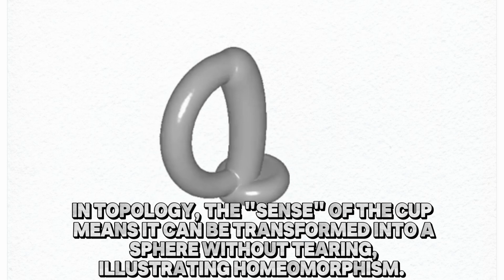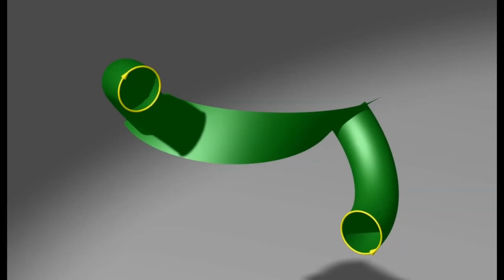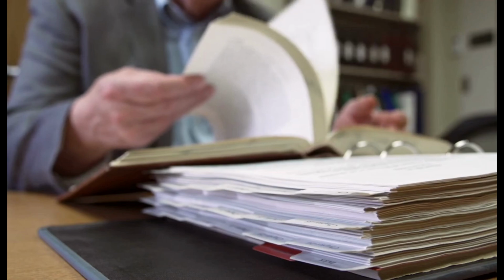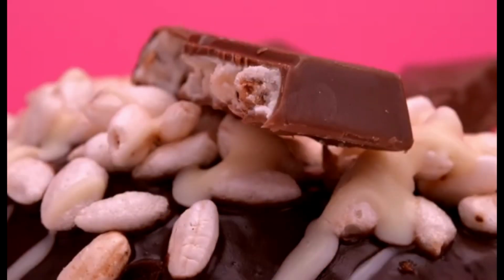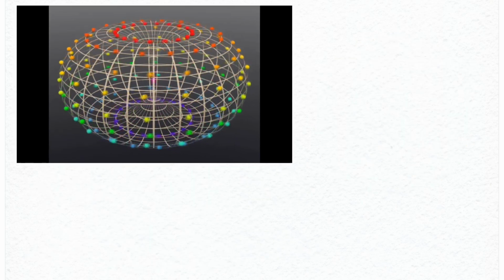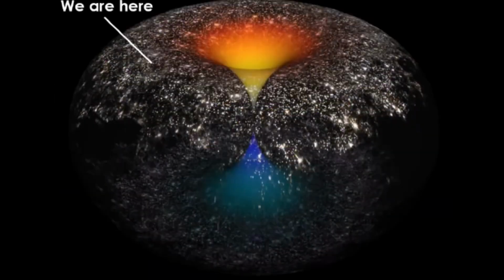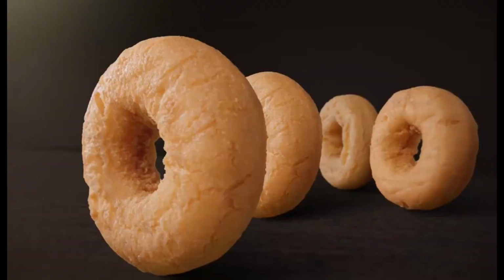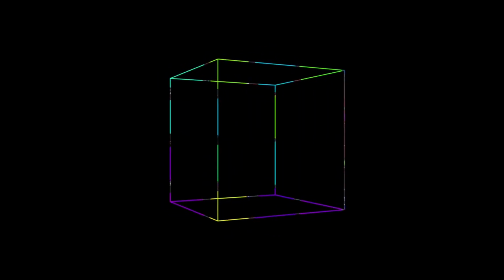Topology of the cup and the donut